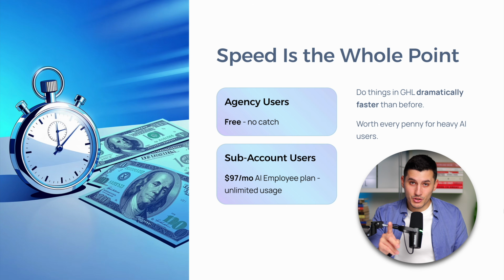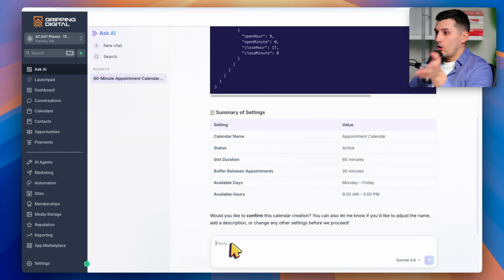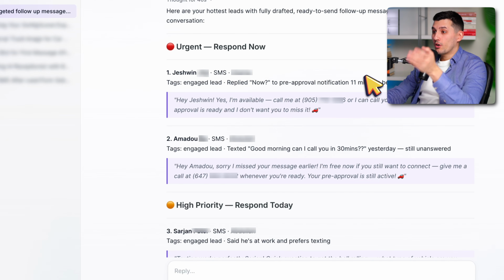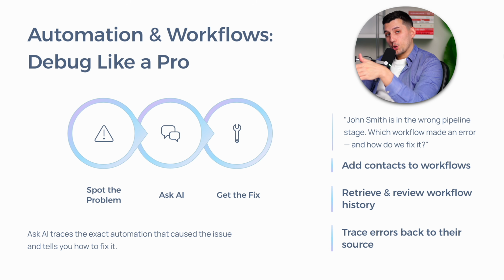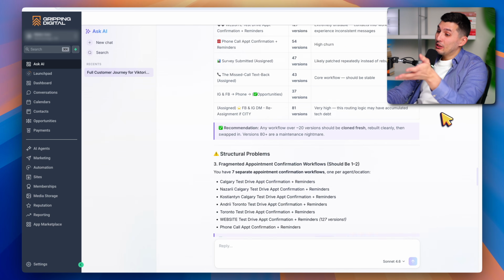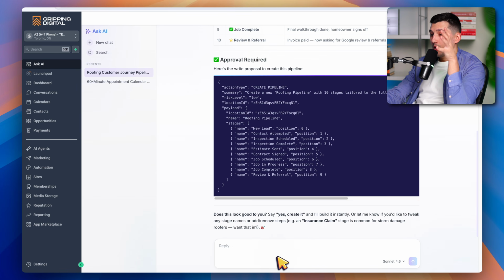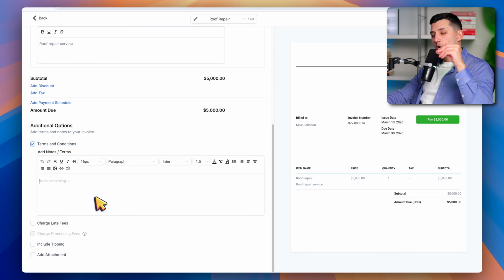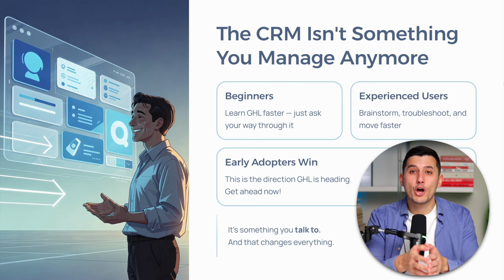You Don't Need to Know GoHighLevel Anymore - This AI Changes Everything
GoHighLevel Ask AI might be the biggest GHL feature release yet. In this video, I break down what Ask AI is, how it works, who it’s for, how to use it, and the real pros and cons.

**If you want to automate your small business, 👉 submit a form on my

What I'm covering in this video:
I break down exactly what GHL Ask AI is, how it works, why it matters, who it’s for, how to use it, and the real pros and cons you need to know before relying on it inside your CRM.

In short, Ask AI lets you chat with your GoHighLevel CRM and actually get things done. This is not just an AI assistant that answers questions. This is AI inside HighLevel that can help you take action faster inside the platform.

We’re talking about things like:
- Sending messages to contacts,
- Drafting follow-ups,
- Creating and updating calendars,
- Managing appointments,
- Working with contacts and CRM records,
- Moving opportunities through pipelines,
- Creating invoices,
- Writing blog posts,
- Publishing social media content,
- And even helping with brand and media tasks.

If you use GoHighLevel for your agency or for your local business, this feature can save a serious amount of time.

In this Ask AI GoHighLevel tutorial, I also cover:
- What Ask AI can do inside GHL,
- Why this is such a big update for agencies,
- How beginners can use Ask AI to navigate GoHighLevel faster,
- How experienced agency owners can use it across multiple sub-accounts,
- Real example prompts you can steal,
- Where Ask AI is useful,
- And where it still has limitations.

This is especially useful for:
- GoHighLevel beginners,
- Agency owners,
- GoHighLevel virtual assistants,
- CRM admins,
- Local business owners using HighLevel,
- And teams that want to move faster without knowing every corner of the platform.

If GHL feels overwhelming, Ask AI can make the software much easier to use because you can stop hunting through menus and just ask for what you need.

And if you already know GoHighLevel well, Ask AI becomes a speed tool. It helps with execution, brainstorming, troubleshooting, workflow support, CRM cleanup, lead follow-up, and day-to-day operations inside your sub-accounts.

Inside the video, I walk through Ask AI use cases across these categories:
- Calendars and appointments
- Conversations and messaging
- Contacts and CRM
- Automation and workflows
- Opportunities and pipelines
- Invoices and payments
- Marketing
- Brand and media

I also give you real prompts you can copy, customize, and use inside your own GoHighLevel account.

This video is for you if you’ve been searching for:
 - GoHighLevel Ask AI tutorial
- GHL Ask AI explained
- What is Ask AI in GoHighLevel
- GoHighLevel AI Employee
- GoHighLevel AI tools
- GoHighLevel CRM AI
- HighLevel Ask AI demo
- GHL automation tutorial
- GoHighLevel workflow AI
- GoHighLevel for agencies
- GoHighLevel for local businesses
- GoHighLevel beginner tutorial
- GoHighLevel new features
- HighLevel AI update
- GoHighLevel CRM automation

My honest take:
- Is Ask AI perfect? No.
- Can it do everything? No.
- Is this the direction HighLevel is going? Absolutely.

The CRM is slowly becoming something you talk to instead of something you manually operate - and that changes everything.

Chapters:
0:00 - New GoHighLevel AI Feature
0:13 - WHAT Ask AI Is
0:36 - WHY You Need Ask AI
0:45 - HOW Much Ask AI Costs
1:04 - WHO Ask AI Is For
2:11 - HOW To Use Ask AI & WHAT Ask AI Can Do
2:21 - Calendars & Appointments
3:49 - Conversations & Messaging
4:46 - Contacts & CRM
5:28 - Automation & Workflows
6:51 - Workflows Optimization
7:31 - Example Workflow Fix
8:02 - Opportunities & Pipelines
9:30 - Invoices & Payments
10:31 - Marketing & Image Generation
11:24 - Pros & Cons
11:53 - My Opinion
12:14 - Summary